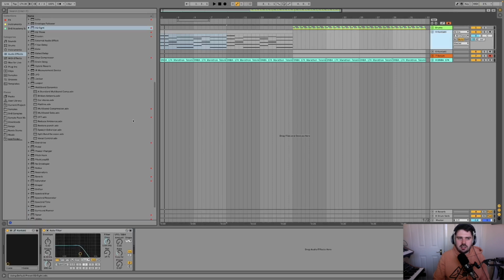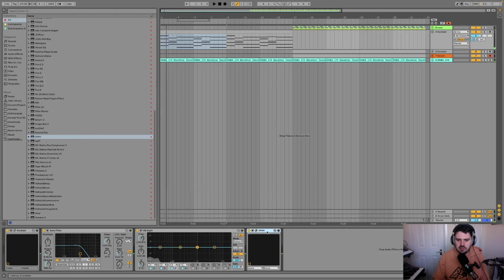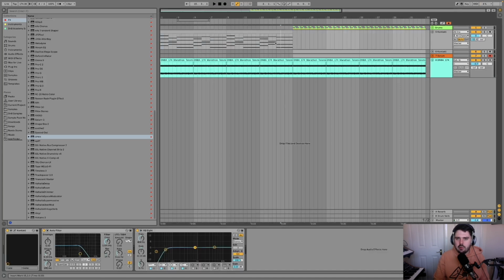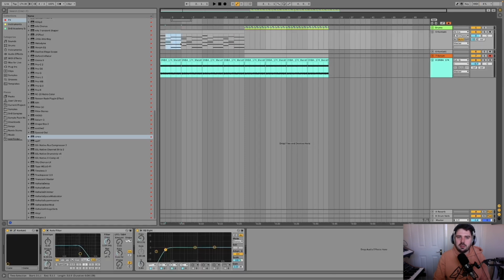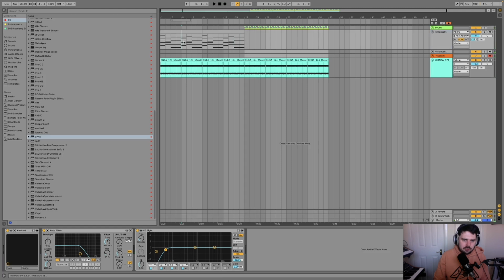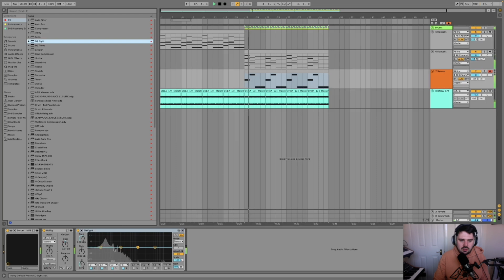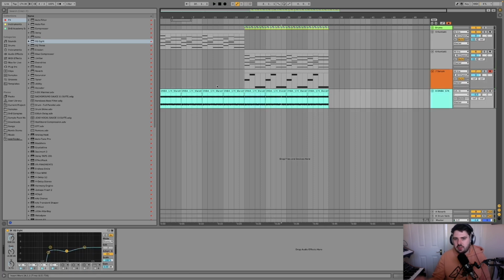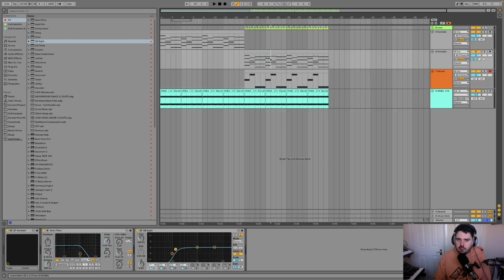Learn the art of EQing DNB Tracks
Learn the art of EQing Drum & Bass tracks, from cleaning up individual elements to giving each part of the DnB mix its own space.

Related written guide: How to Mix Drum and Bass: A Mixdown Guide for DnB